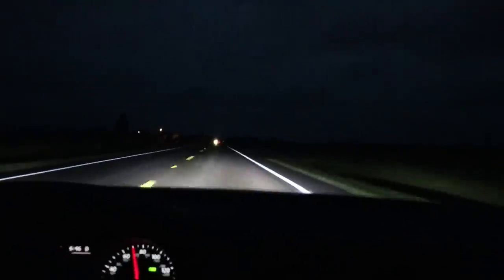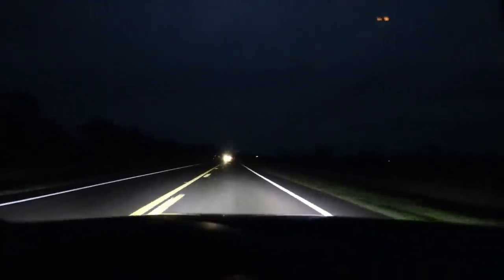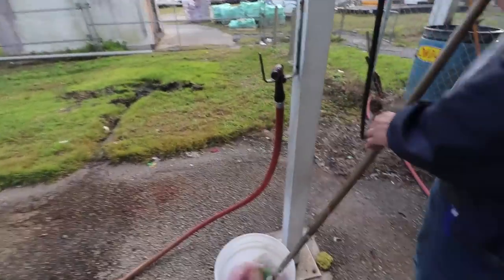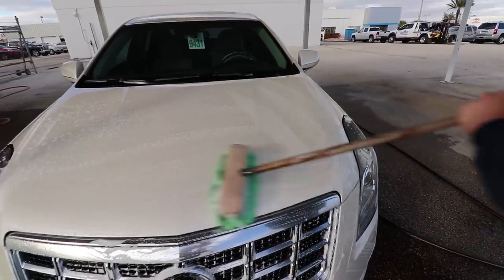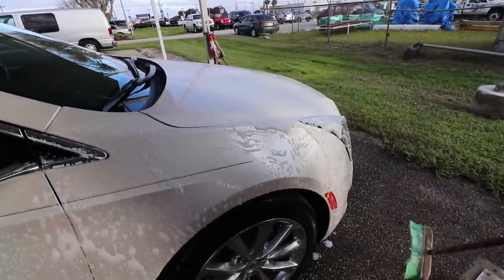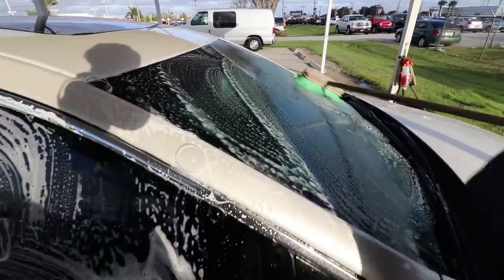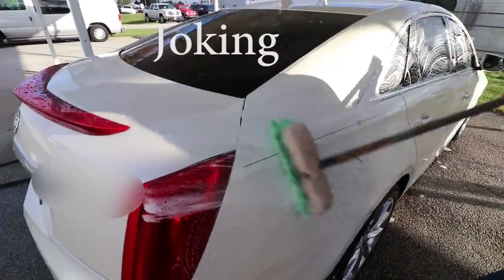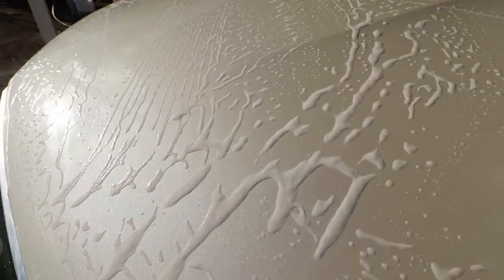Dealership Detailing EXPOSED!! (Don’t get offended)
Dealership detailing has a horrible rep for scratching paint, and otherwise destroying customer's vehicles. I wanted to create this parody video to lighten the situation as I work for a dealership (NOT DETAILING). Hope you guys enjoy the video.